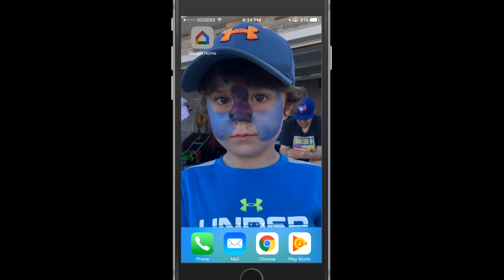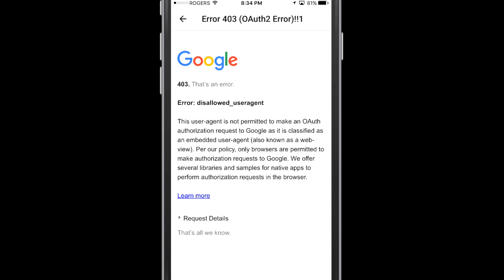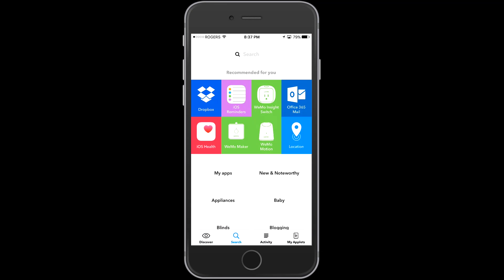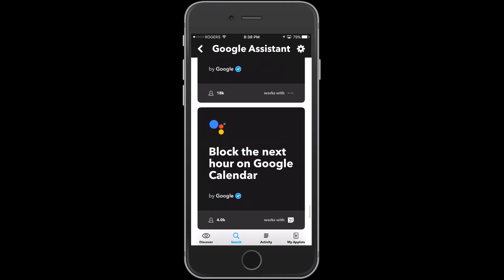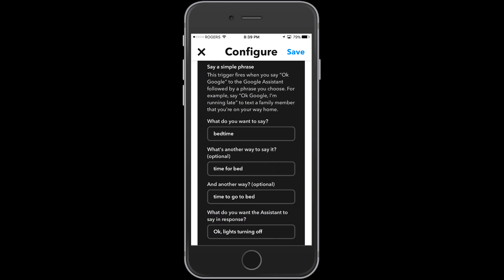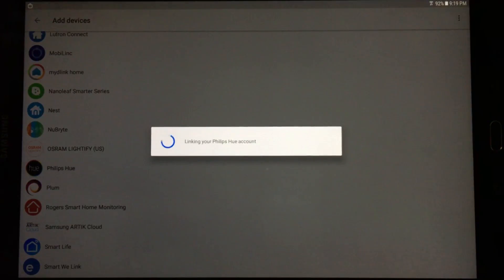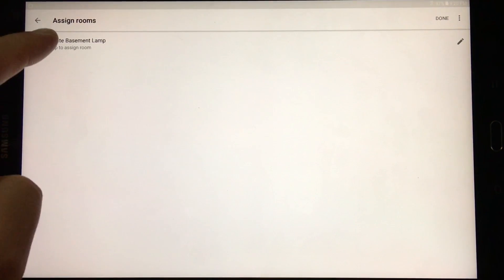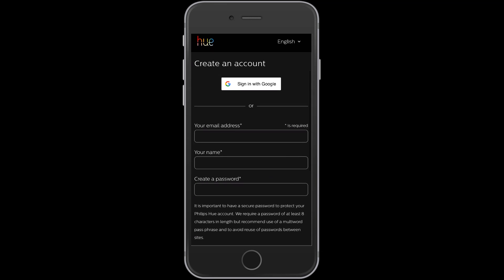Google Home on iPhone with Hue - Error 403 OAuth2 Error and Fixes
Have you tried to use the Hue integration with your Google Home application on an iPhone (iOS) and found yourself continually getting an OAuth2 Error?  Well, I had that problem too!

And it bothered me.

So I fixed it!

I took my Google Home and I found three different ways of solving this issue.

The first way I solved the OAuth2 Error was to use IFTTT (If This Then That) on my iPhone to integrate my Google Home with my Hue Lights and Hue Bridge.  That solution is quick and efficient and it lets me integrate many other devices together too.

The second way I solved this was nothing short of genius (and pure luck).  I grabbed my Android Tablet and simply tried to use the Google Home application there to do the exact thing I'd done on my iPhone.  That worked immediately!

The third way to solve this is less interesting but works just the same.  You can create a new account on the Hue website and then simply connect your Hue Bridge to that account and then you'll be all set to go.  You can then use your new account on your iPhone to log in to Hue instead of your Google Account.

Any way you slice it, we have you covered.  You'll be integrated in no time.